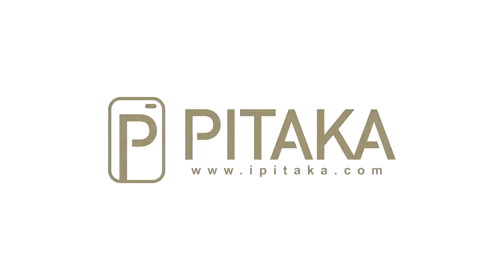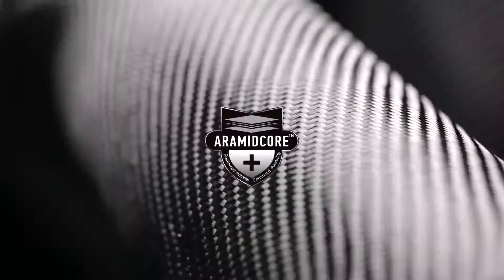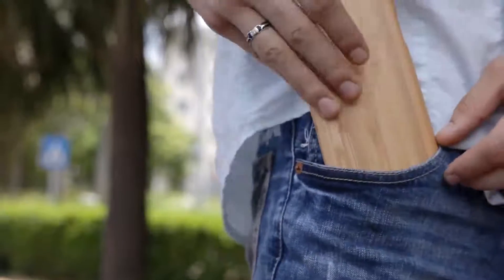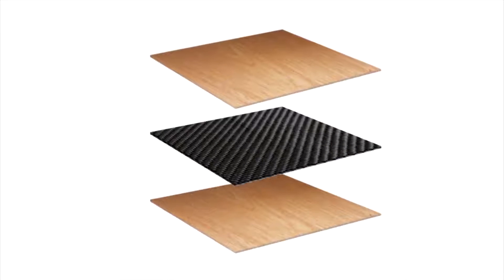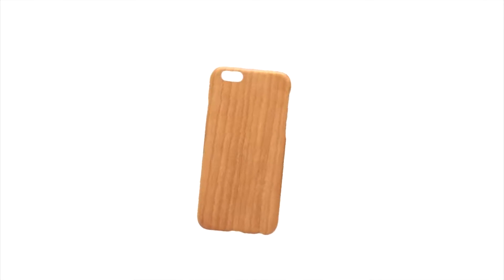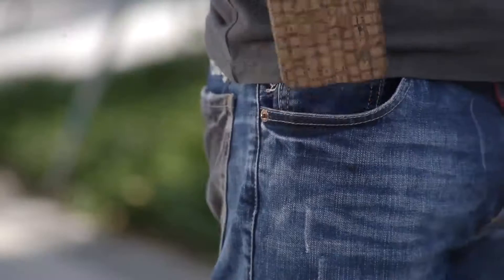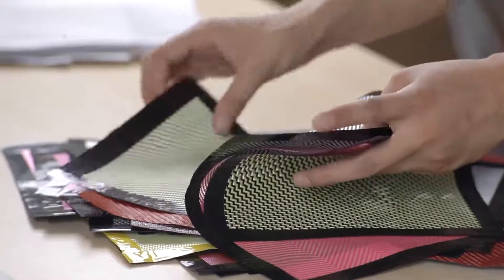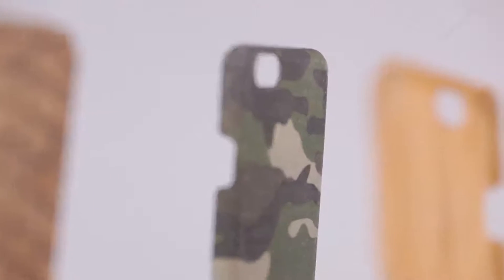What is Aramidcore Technology?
Aramidcore is a type of forming technology applies to composite materials. It improves the durability, reliability and also enhances the aesthetic feeling. This video explains how the Aramidcore technology helped us to reinvent the cases made from wood, recyclecd corks and cloth.
Mr.Pittman (a US mechanical engineer) and Mr.Yutaka (a Japanese designer) created PITAKA. Both of them love the iPhone and hate to see its beauty obscured. So they created the PITAKA team with the primary objective of creating unique phone cases that are true to their original design aesthetics.

As the inventor of the Aramid case and the Aramidcore technology, PITAKA is now the global leader of composite materials accessories. Each product is designed and created with precision and the philosophy "stay slim, stay simple".